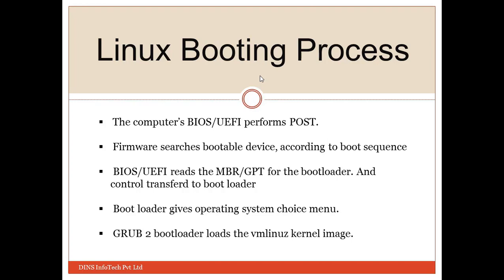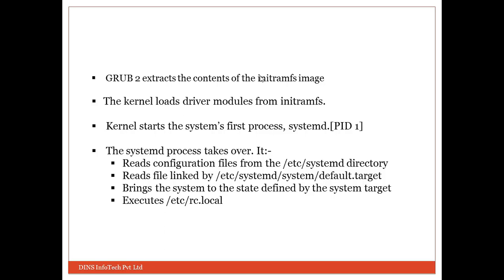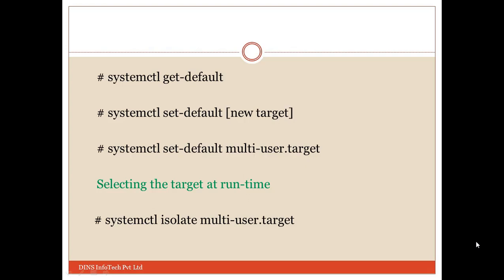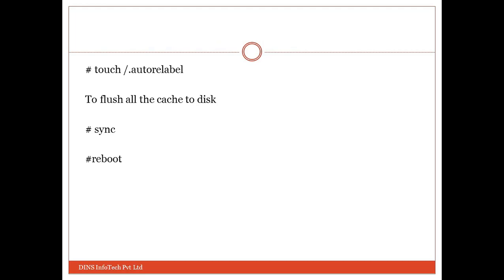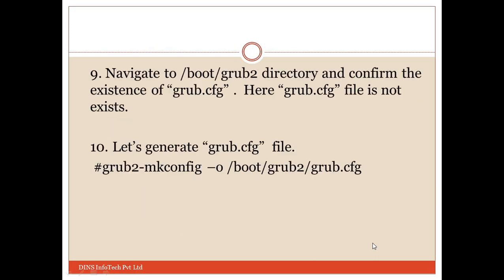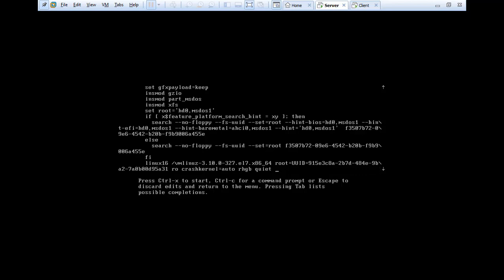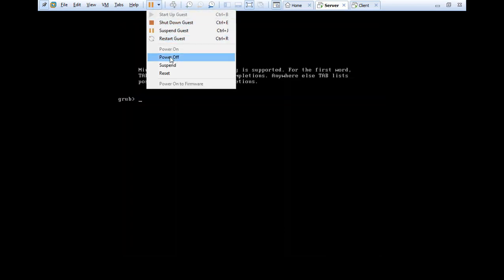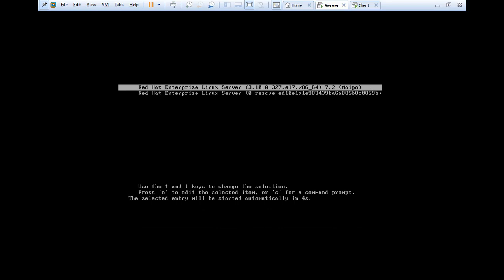RHEL7 Booting Process and Troubleshooting boot issues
Described RHEL7 booting process, Targets and Default Targets, Poweroff and Reboot, Login issues like, Boot loader problem & Recovering root password.